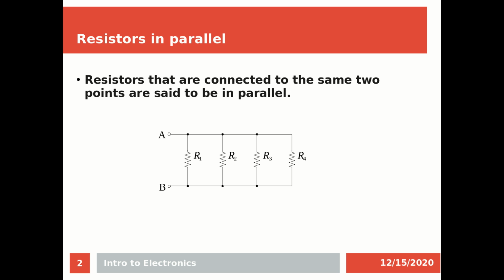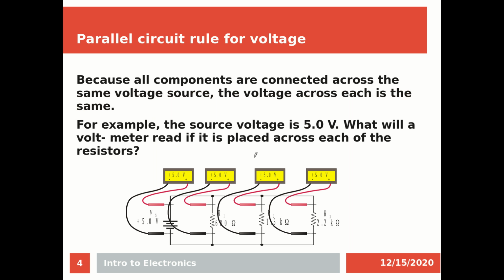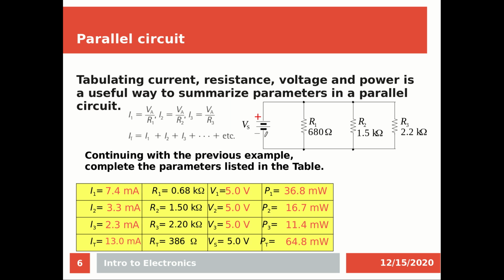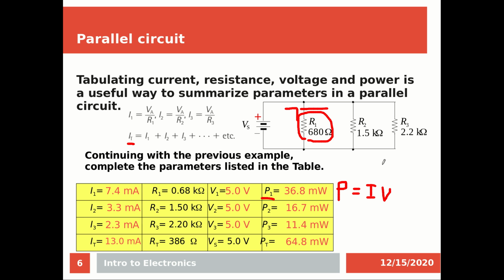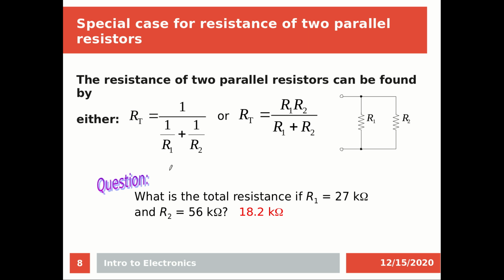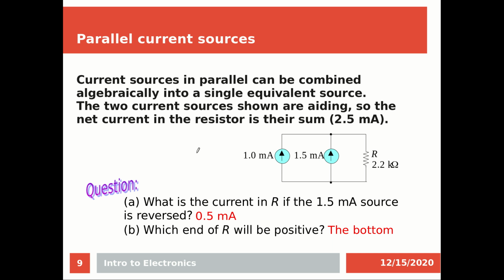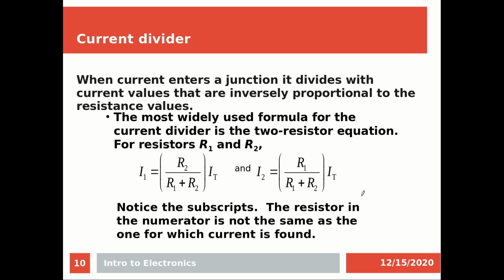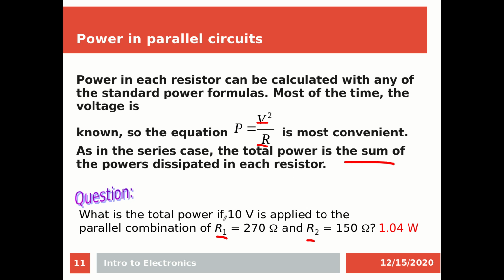Lecture 06: Parallel Circuits